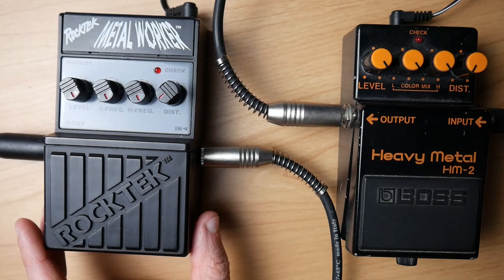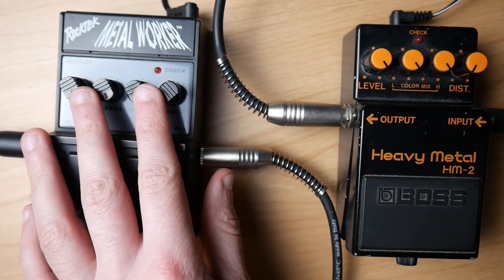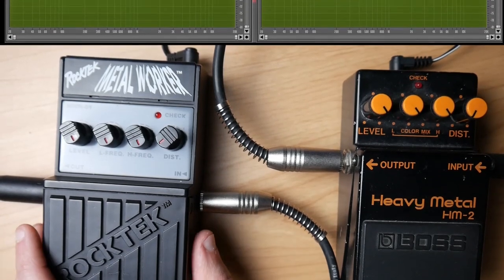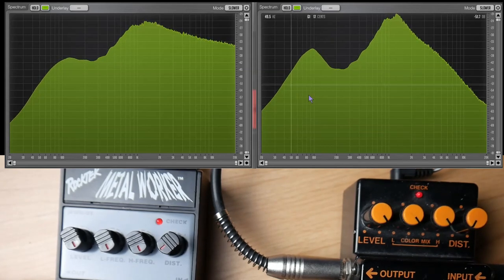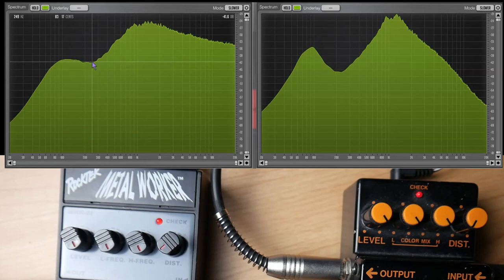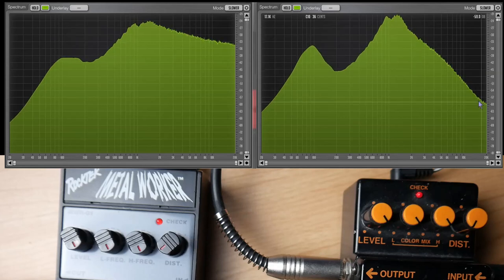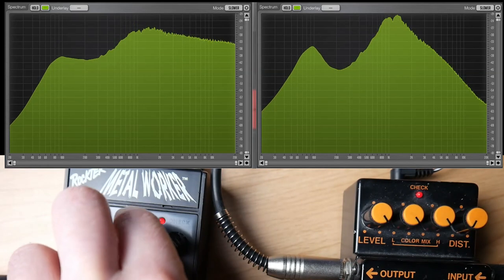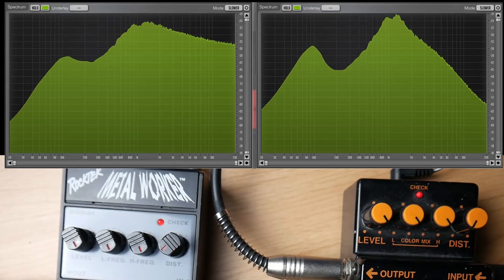The Chainsaw Files – Rocktek Metal Worker (black edition) vs Boss HM-2 clone comparison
Chainsaw Files Episode 56:

Rocktek Metal Worker (Black Label)

In this video, I compare the black labeled Metal Worker to a japanese Boss HM-2.

You can follow my band Nightbearer and order our LP "Tales Of Sorcery And Death" as well as our EP „Stories from beyond“ and some awesome Merch via PN on: